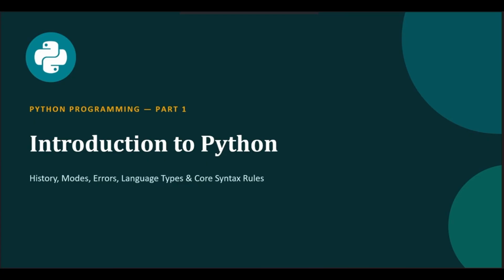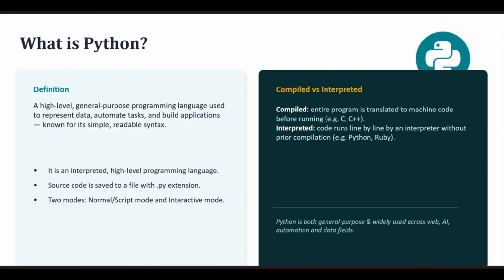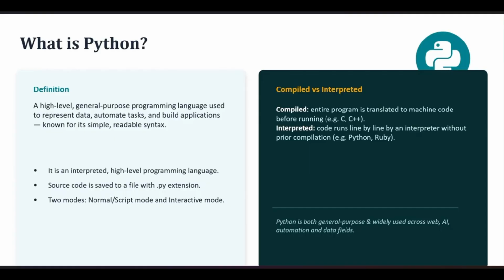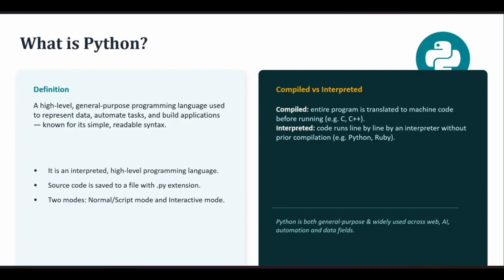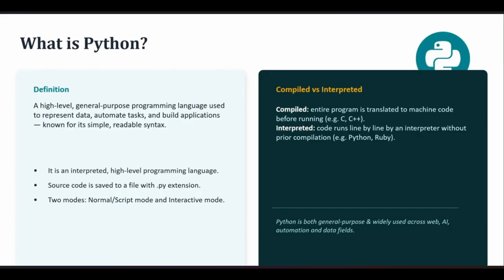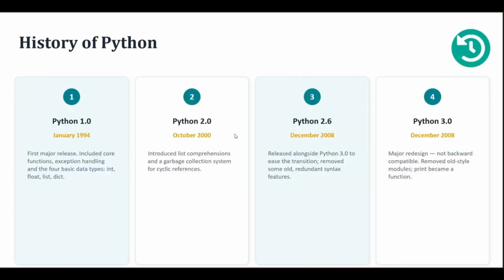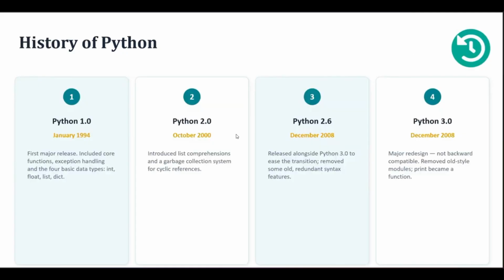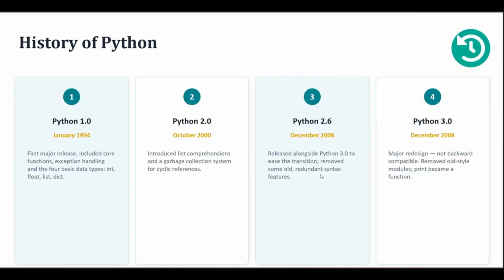Python Programming Course | Part 1 | Introduction to Python | Python for Beginners